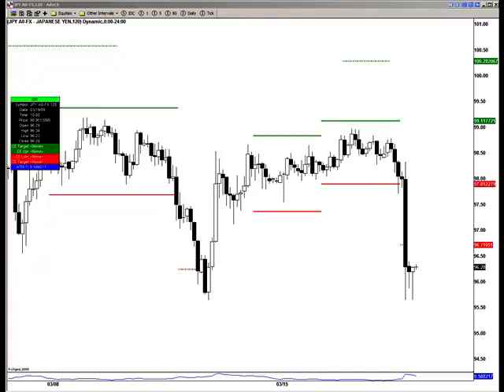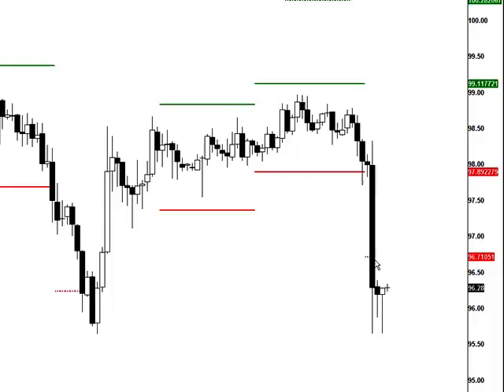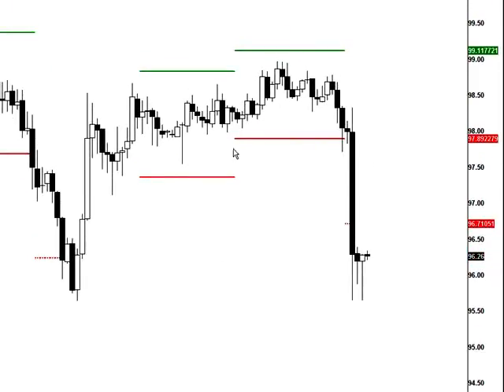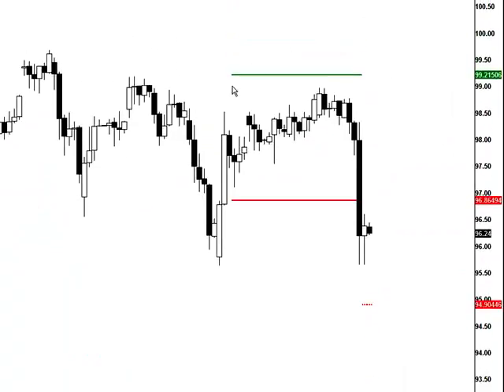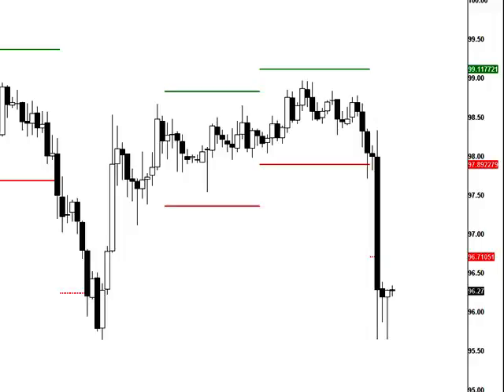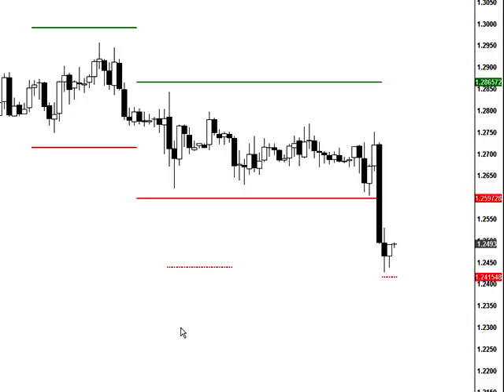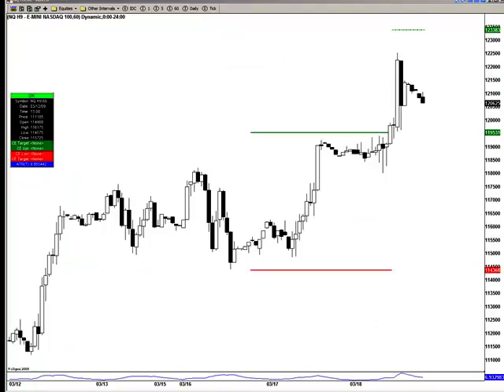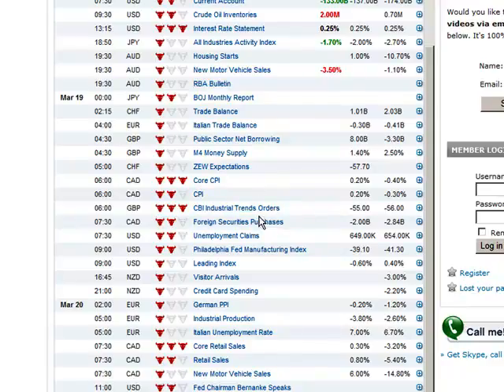USD Moving the Markets